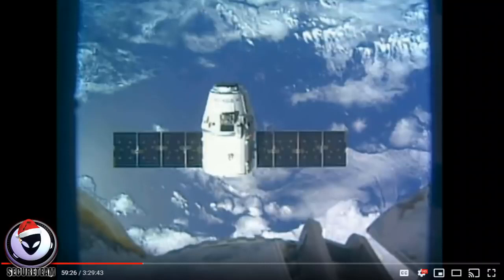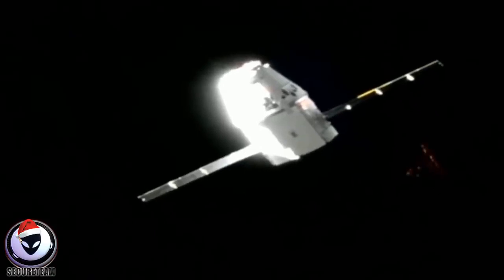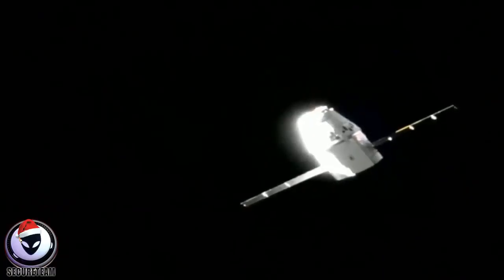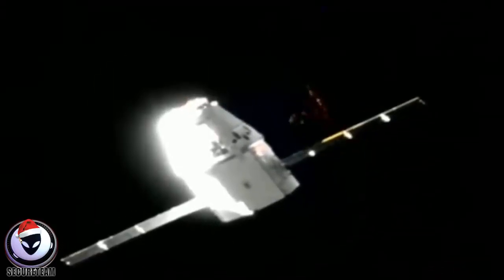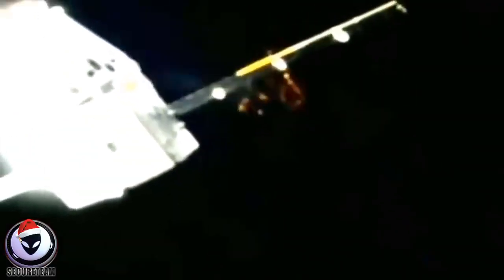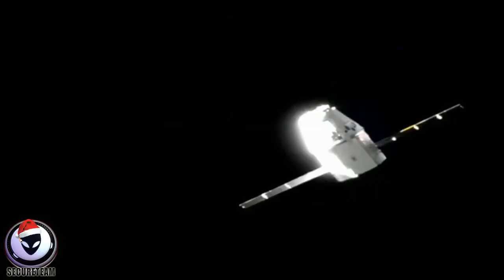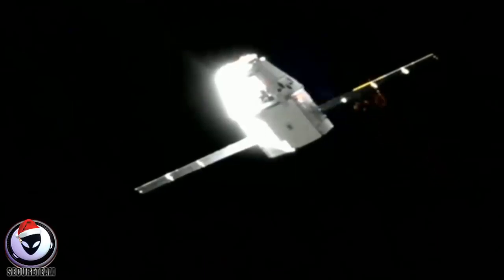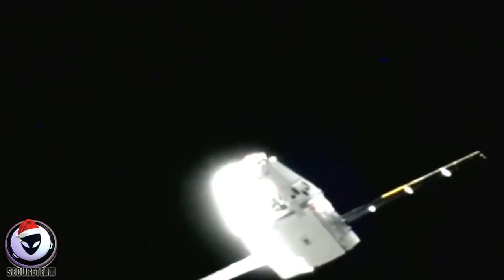SOMETHING'S BEHIND - THE DRAGON SPACE CAPSULE